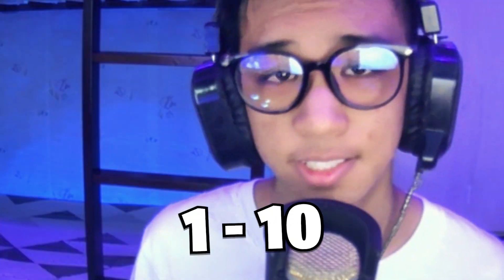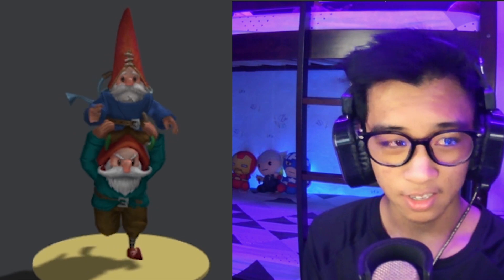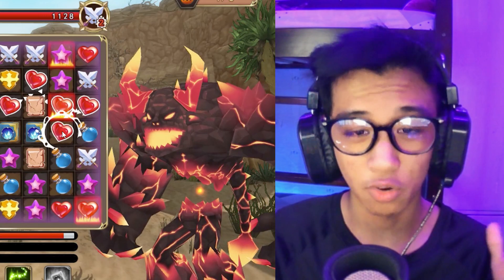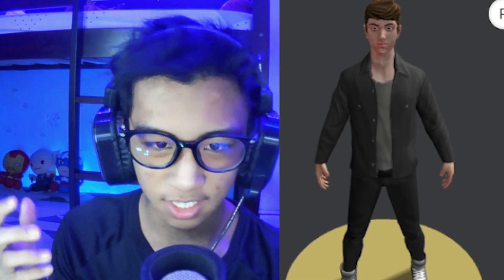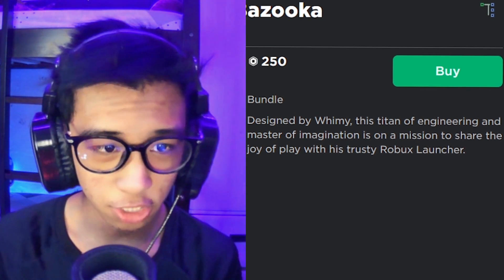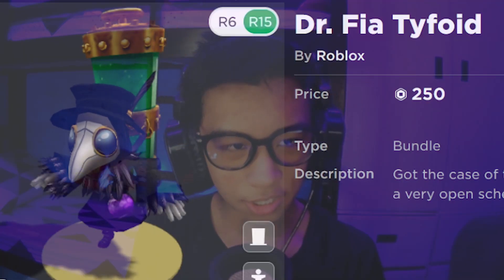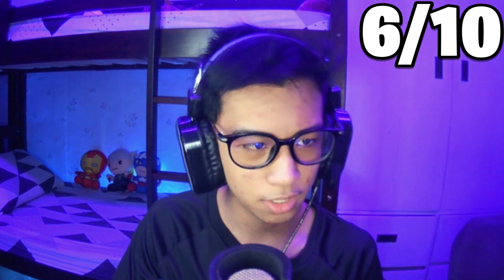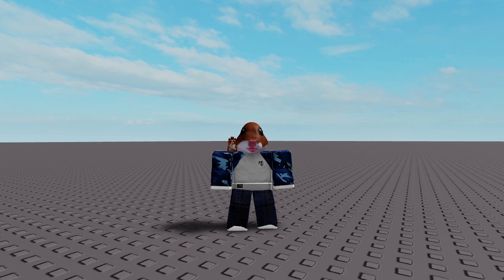RATING ROBLOX RTHRO PACKAGES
So in this video we Rated some Roblox Rthro Packages, whether you like it or not we can all agree that there are some good ones (and alot of bad ones lol)
we had a lot of fun making this epic video..
we made this video nice and short so make sure to watch this video until the end :) !

2BULAR is a Roblox channel owned by twins (2BULAR J and P) who work together to upload Quality Videos and Livestreams about Roblox and other games weekly😀!

🔥Follow us🔥:
🟥 Roblox: 2BULAR_Youtube

(Random Keywords lol):  Roblox Rthro Packages,Rating,Reviewing,reviewing roblox avatars,roblox rating avatars,reviewing roblox rthro,rthrosucks,roblox rating your avatars,rating roblox outfits,Rating YOUR Roblox Avatars,How to look COOL in Roblox without Robux (2020) *MUST WATCH!* 😎,How To Reduce Lag In Roblox! ✅,How To FIX LAG in ROBLOX! (2021),How to Join PRIVATE SERVER LINKS ON MOBILE (roblox),ROBLOX VS CORE GAMES! (Core Open Alpha),@KreekCraft RAGING FOR 5 MINUTES STRAIGHT...,🎨 How To Make The *BEST* Roblox YOUTUBE Thumbnails 2021!! (WITHOUT PHOTOSHOP).